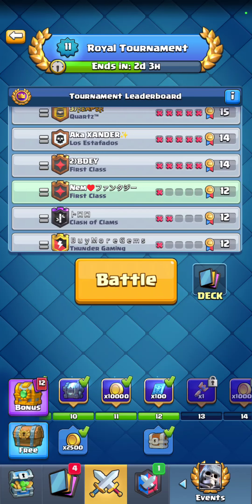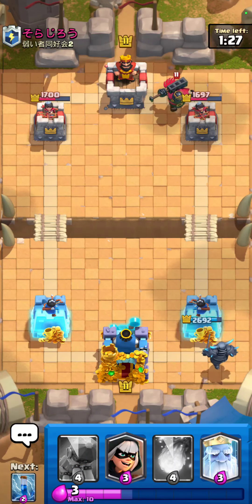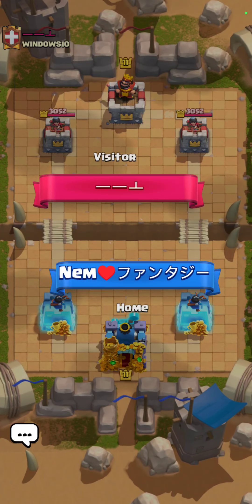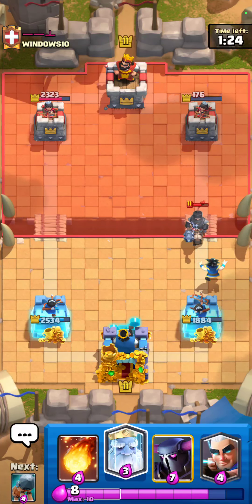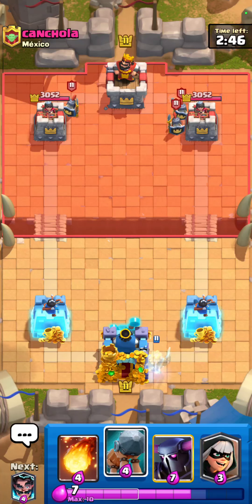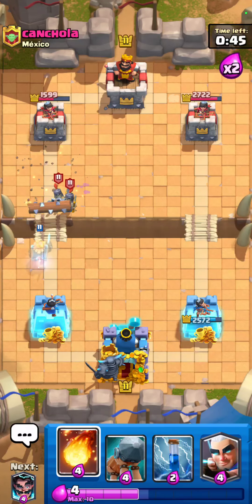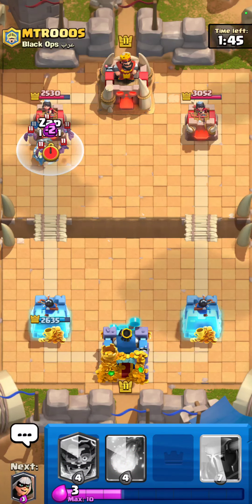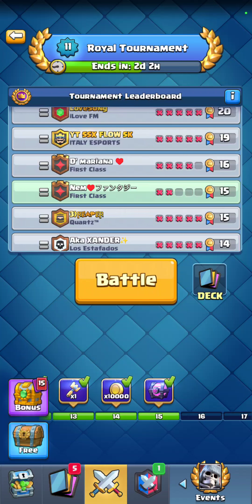LIVE! TIPS FOR GLOBAL TOURNAMENT WITH PEKKA BRIDGE SPAM CLASH ROYALE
Welcome back to the channel guys and today i am going to be playing the global tournament with pekka and give you guys a few tips on how to improve in the tournament, please make sure to like and subscribe if you enjoyed the video(: